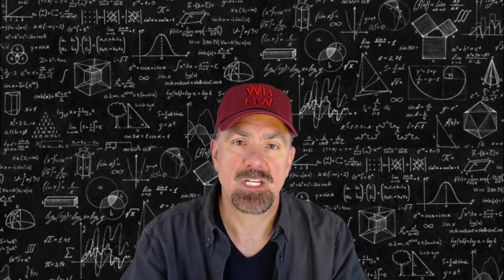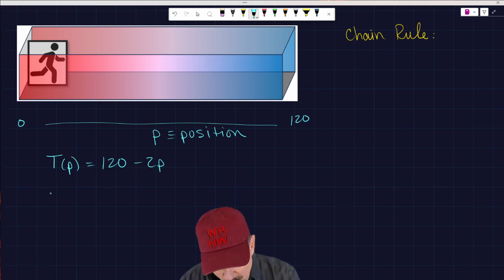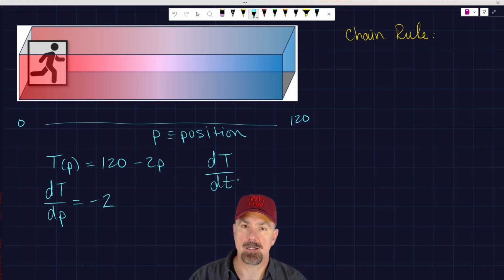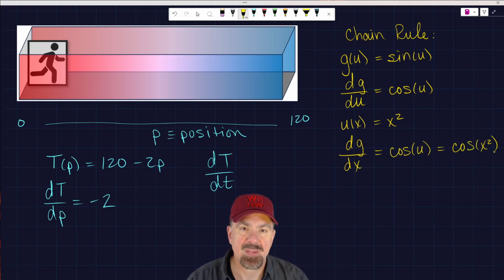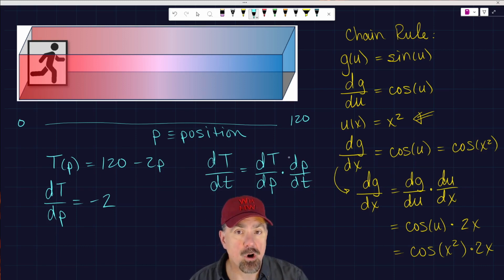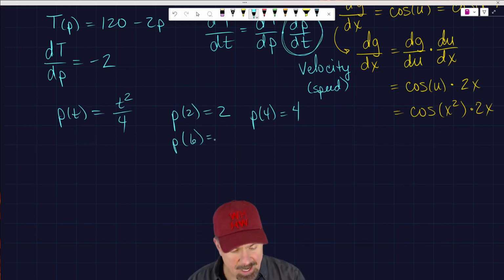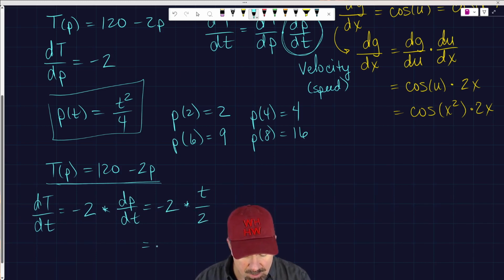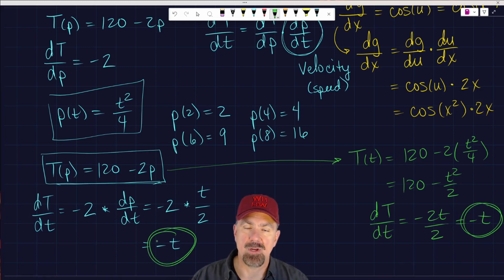Chain Rule explained